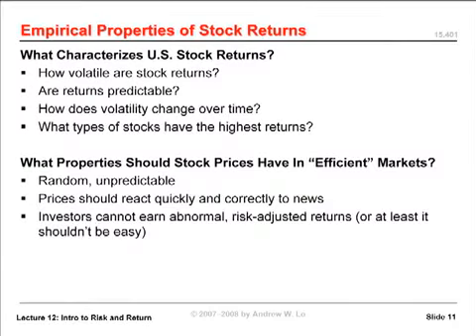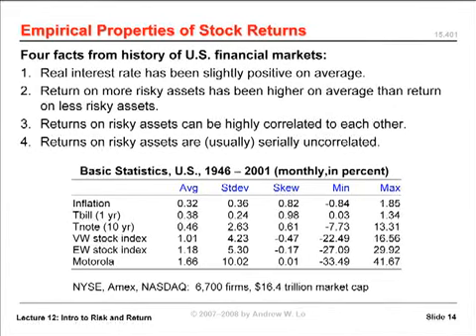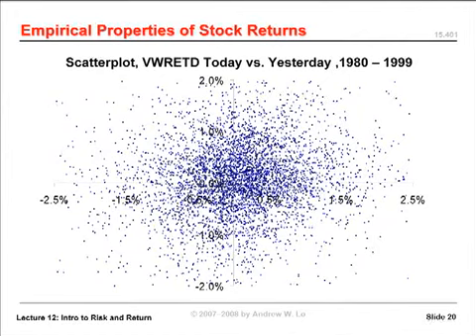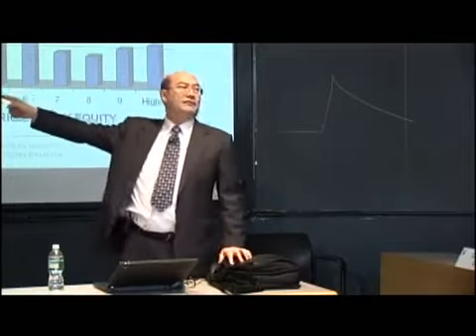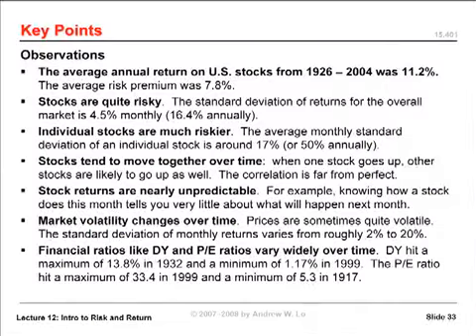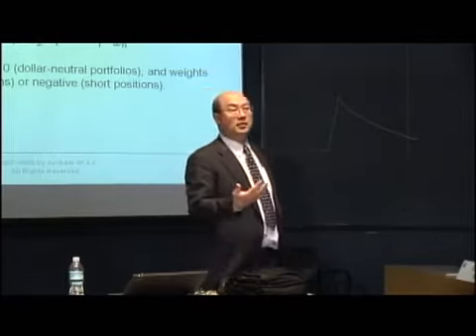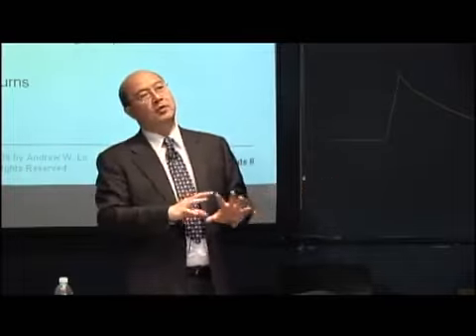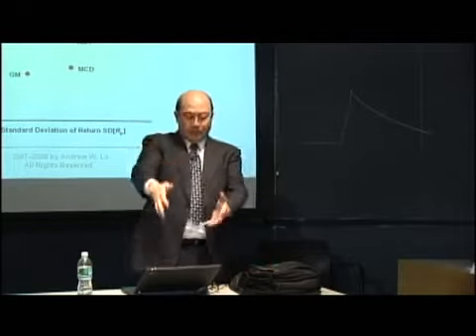Ses 13 Risk and Return II Portfolio Theory I